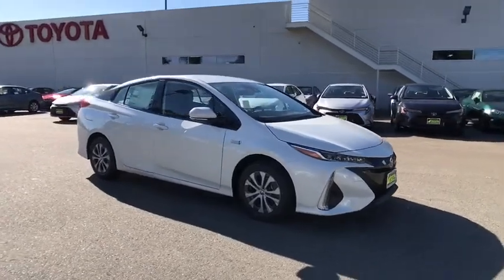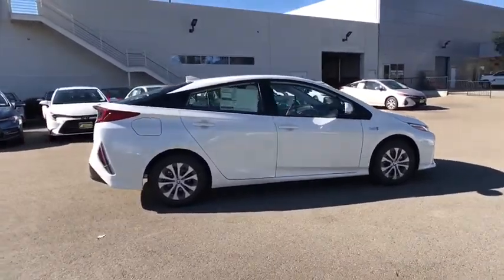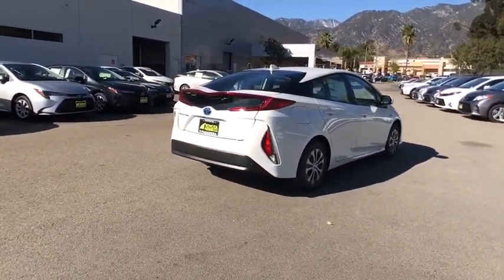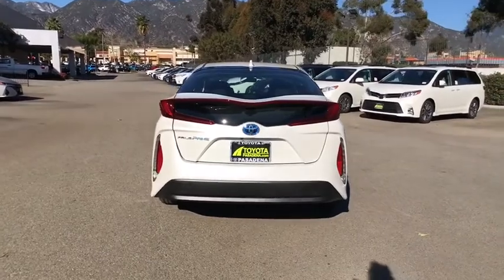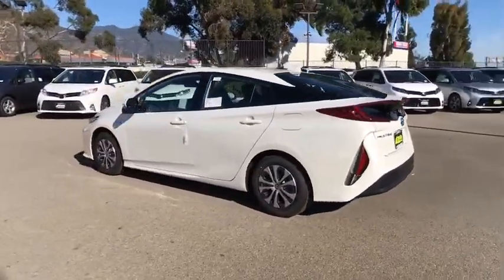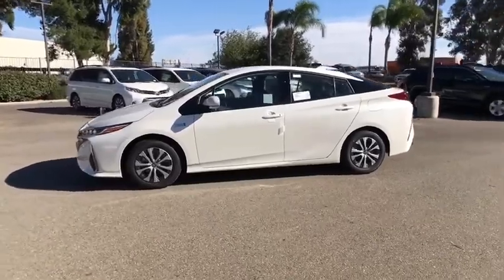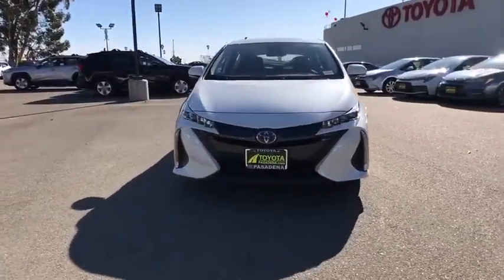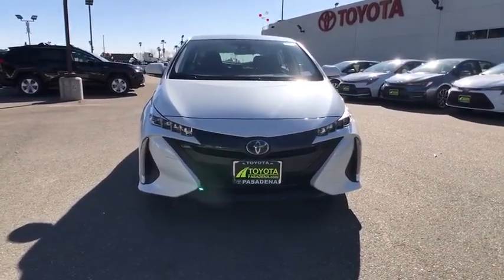2020 Toyota Prius Prime Pasadena, Arcadia, Monrovia, Los Angeles, Alhambra, CA T20663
Blizzard Pearl New 2020 Toyota Prius Prime available in Pasadena, California at Toyota Pasadena. Servicing the Arcadia, Monrovia, Los Angeles, Alhambra, CA area.
2020 Toyota Prius Prime LE - Stock#: T20663 - VIN#: JTDKARFP9L3147581

Toyota Pasadena
3600 E. Foothill Boulevard